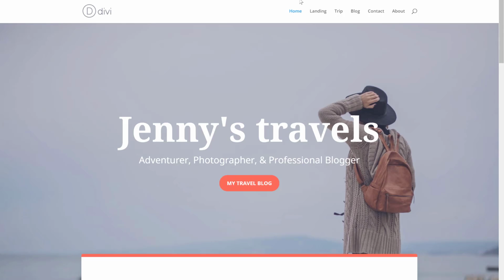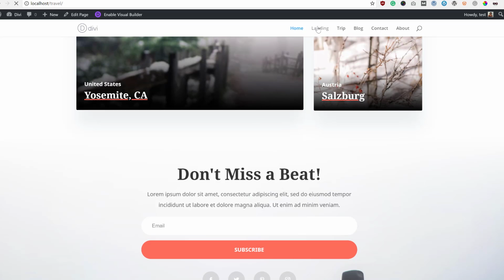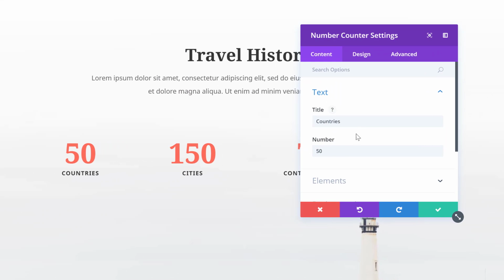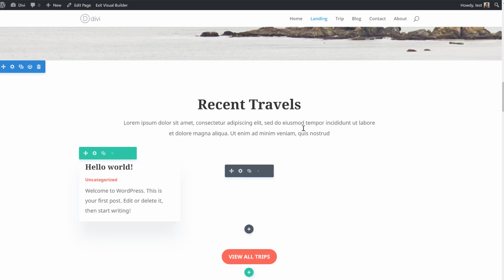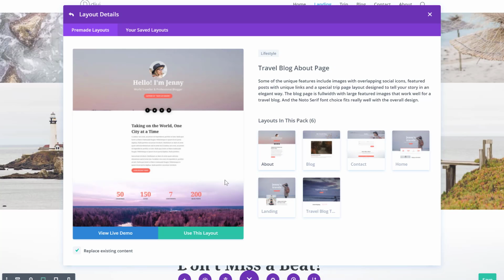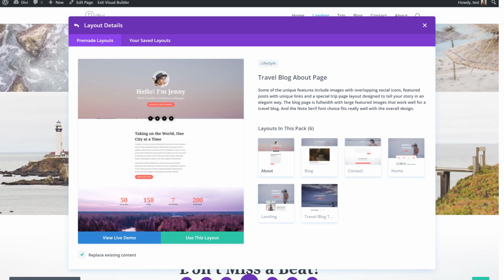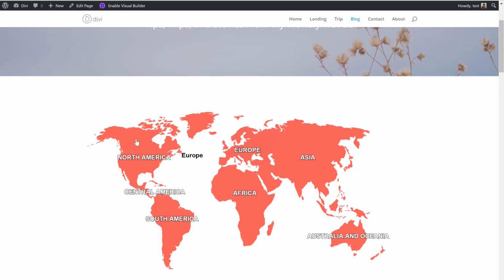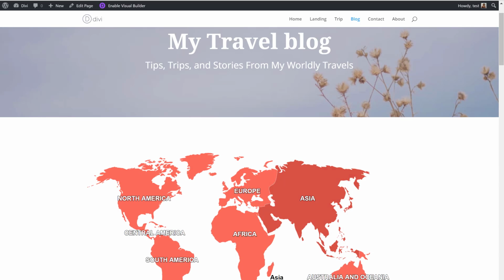Get a FREE & Adventurous Travel Blog Layout Pack for Divi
For the second layout pack of this week, Kenny and his team have created a lovely Travel Blog Layout Pack. This Travel Blog layout pack is specially crafted to highlight your adventures with beautiful imagery and easy-to-read content – a perfect combo for any travel blog. This pack has six different pages including a trip page to tell your adventure stories in a unique way. Getting a Travel Blog site up and running will be a breeze with this layout pack.